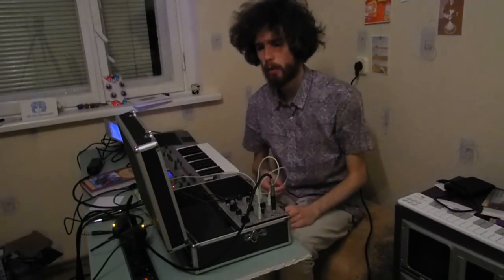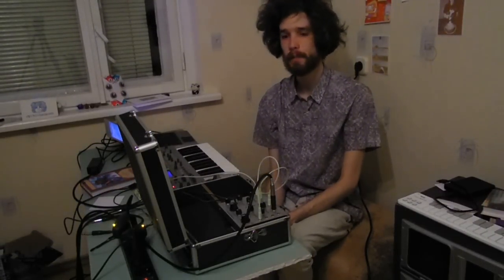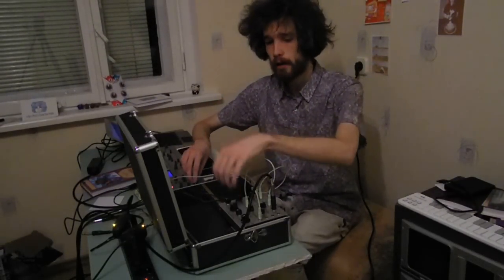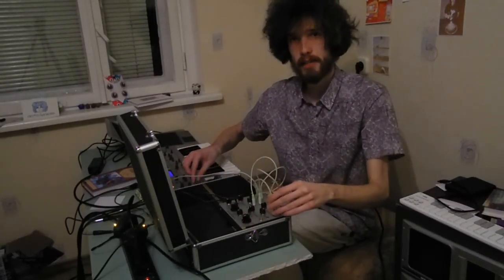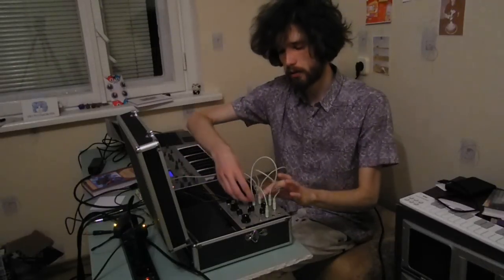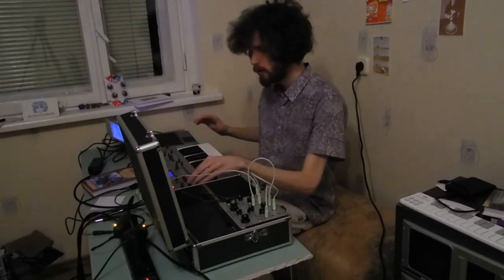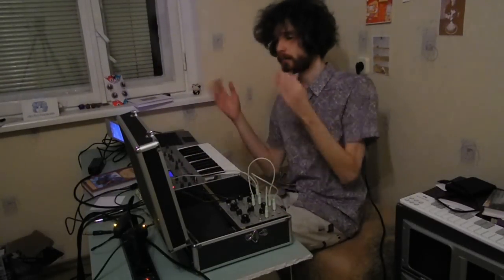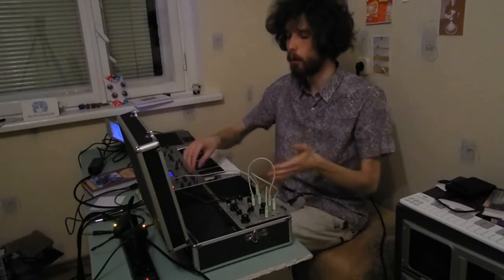Sputnik DWG Dual VCO In-Depth Demo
Demo of a Sputnik Dual Waveform Generator, eurorack format synthesizer module. Based on Buchla 258 verbos 258v design, it has identical features -- linear and exponential FM for each of the two oscillators, and CV control over waveshape (morphs between sine and square/saw). Classic VCO, known for its raw sonics.